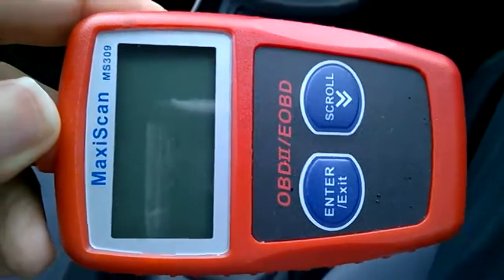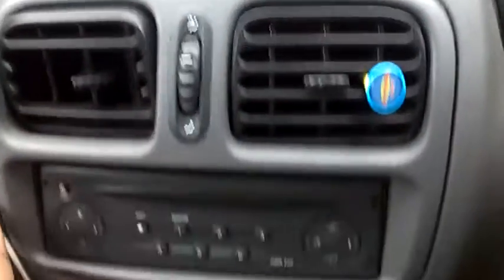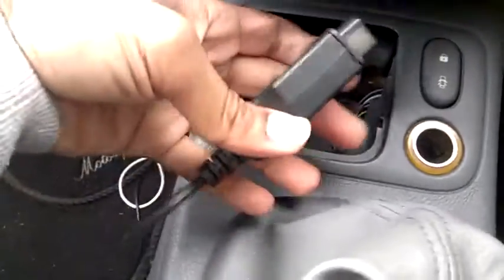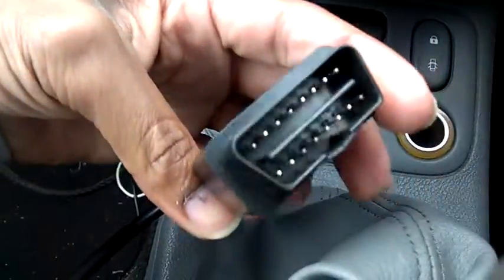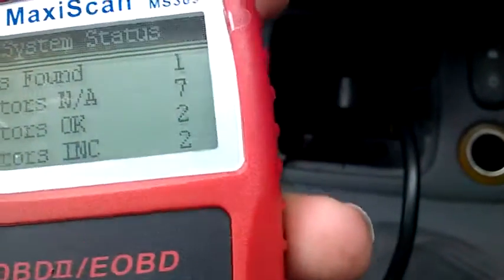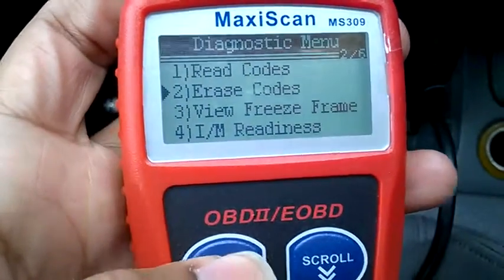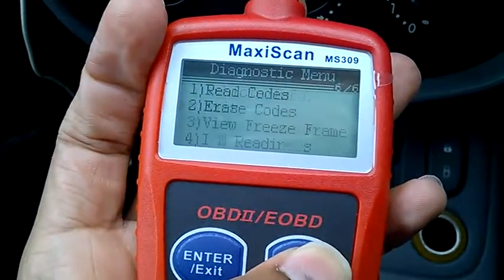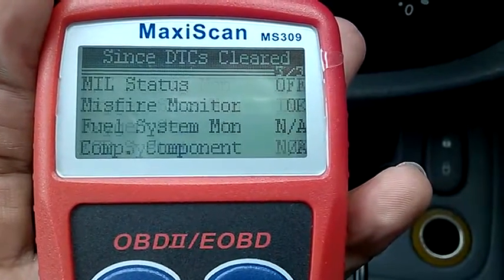Renault Reading and erasing engine light OBDll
Here how you read and erase engine management light.my code was P0130 ,sensor 2 Bank 1,it could be a dirty cable under the car.As car drives fine no misfiring.Scanner costs £10.00 on Ebay.